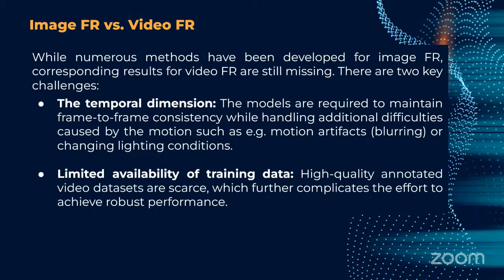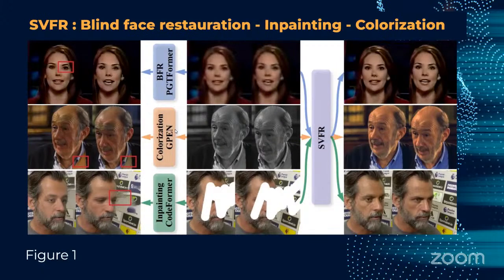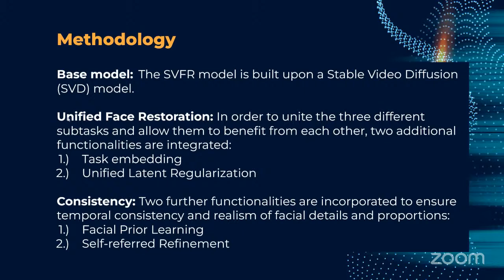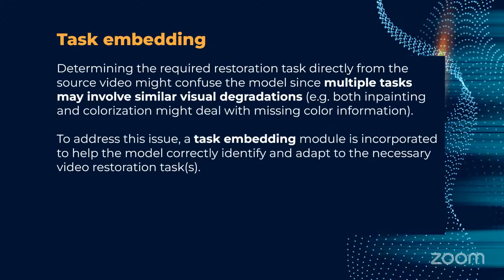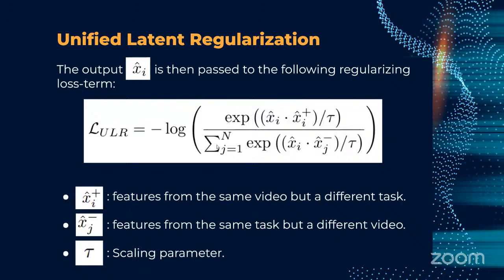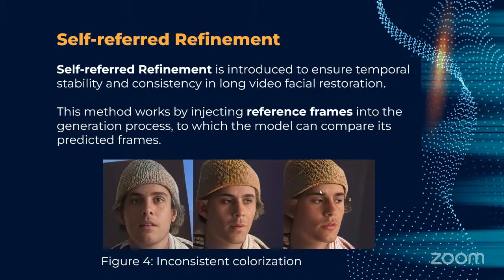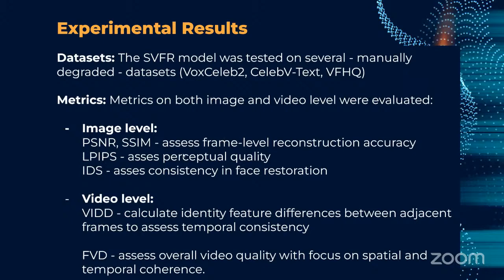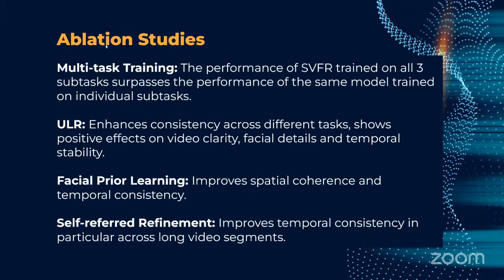Fellowship: SVFR, A Unified Framework for Generalized Video Face Restoration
Paper by: Zhiyao Wang, Xu Chen, Chengming Xu, Junwei Zhu, Xiaobin Hu, Jiangning Zhang, Chengjie Wang, Yuqi Liu, Yiyi Zhou, Rongrong Ji

Discover innovative AI-driven solutions and research designed to solve complex technical challenges at Launchpad.ai.

SVFR: A Unified Framework for Generalized Video Face Restoration
This paper addresses video face restoration by unifying BFR (blind face restoration), inpainting, and colorization tasks under a single framework, termed SVFR. It employs Stable Video Diffusion (SVD), a novel task embedding strategy, and Unified Latent Regularization (ULR) to enhance temporal stability and quality. Auxiliary strategies like facial prior learning and self-referred refinement further boost consistency.